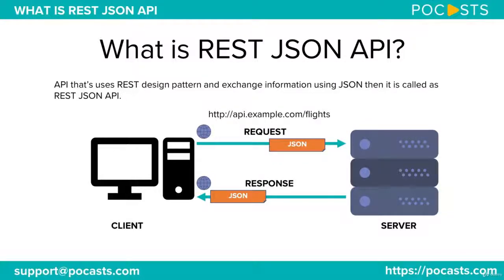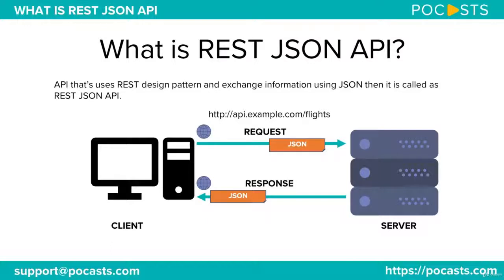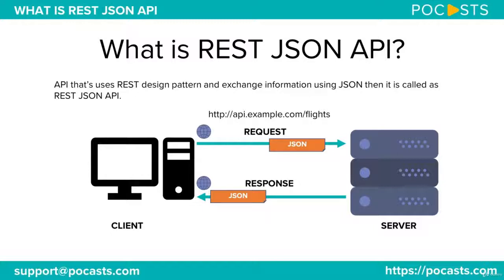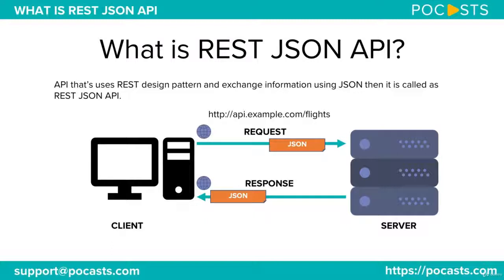SAP PO What is JSON REST API #17